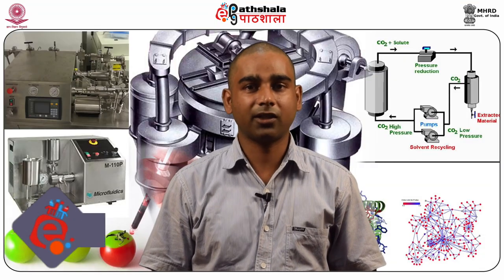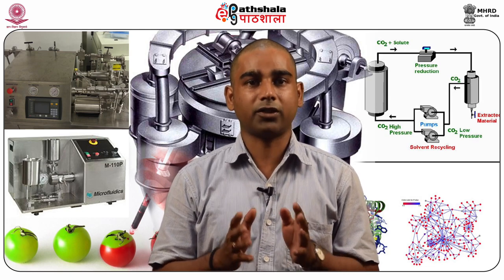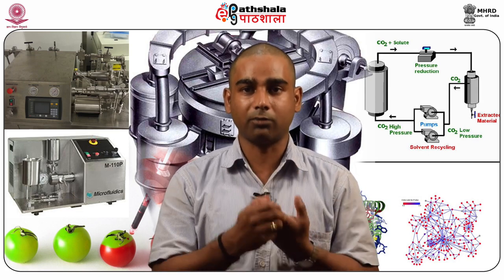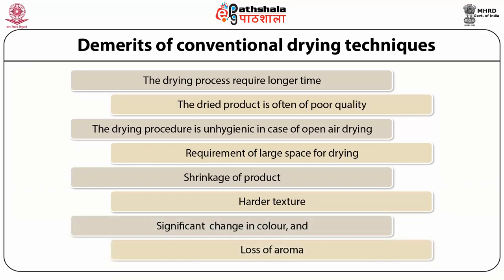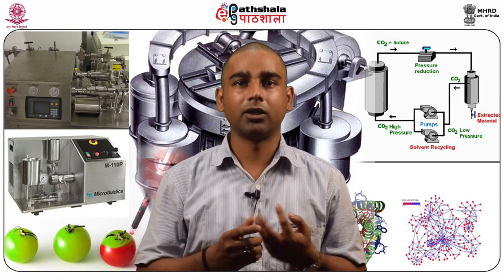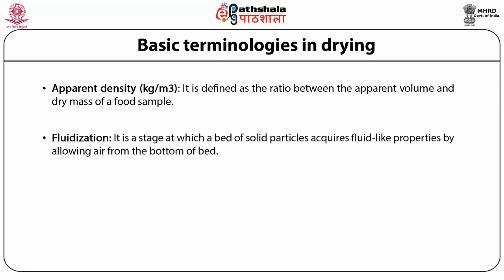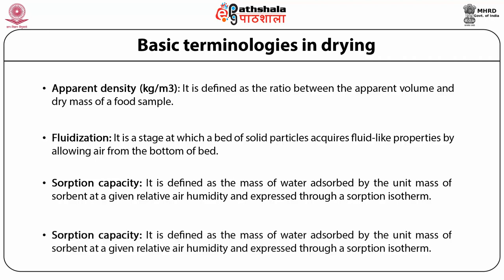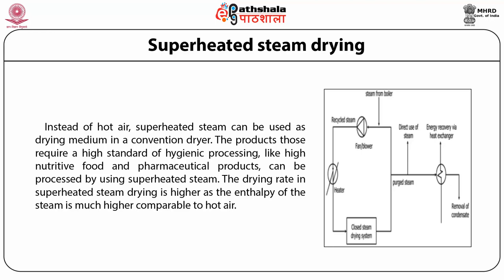Advanced drying processes for fruits and vegetables (FT)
Paper :    Technology of Fruits and Vegetables
Module : Advanced drying processes for fruits and vegetables